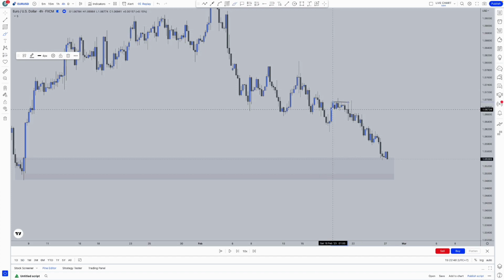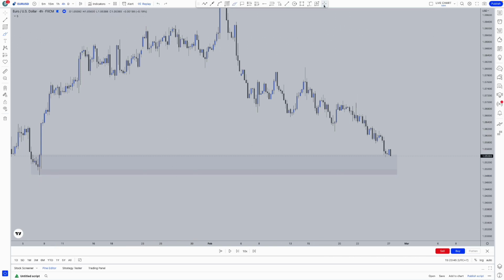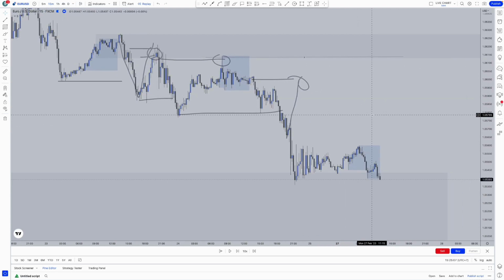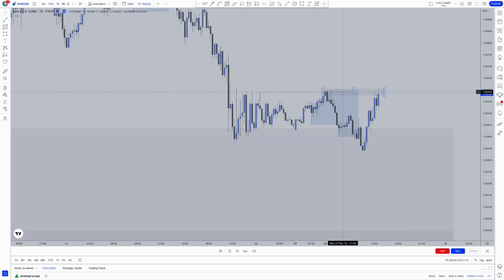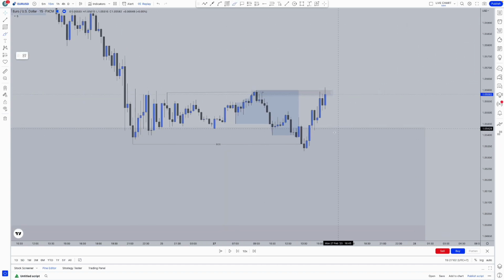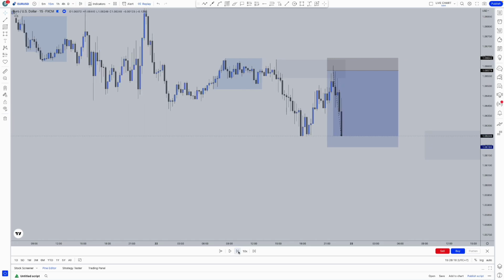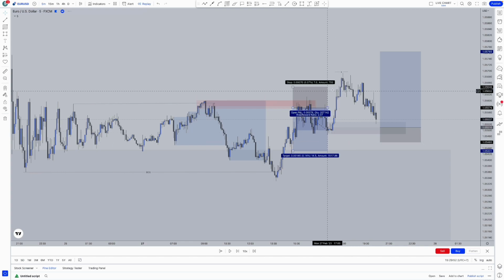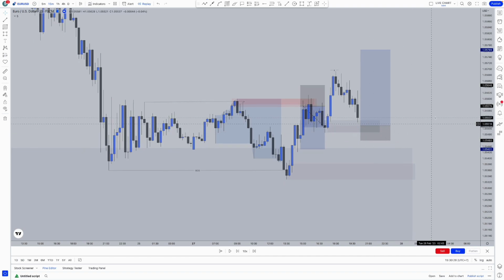EURUSD LONG | OUTLOOK | BSL?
What is your HTF direction?